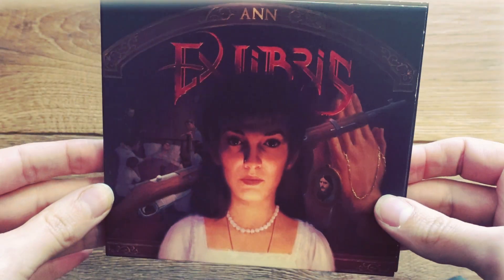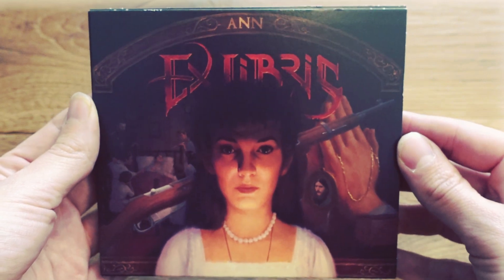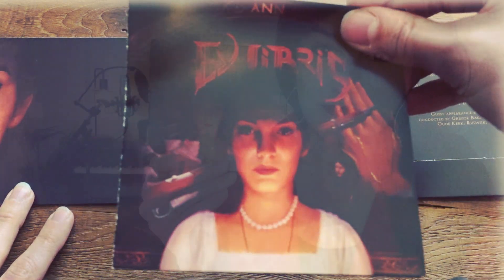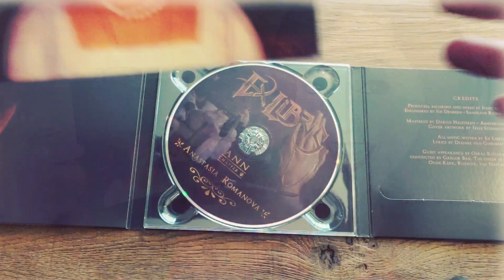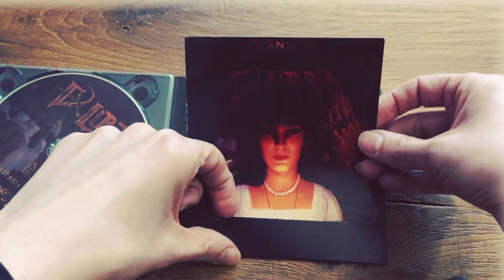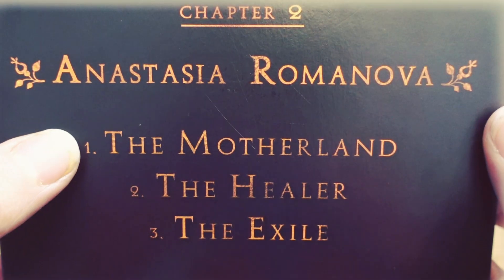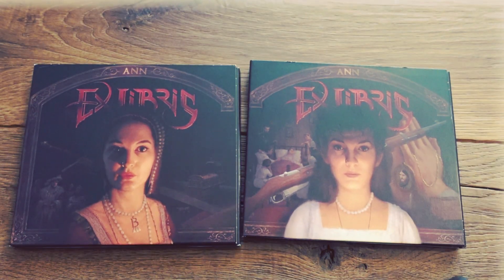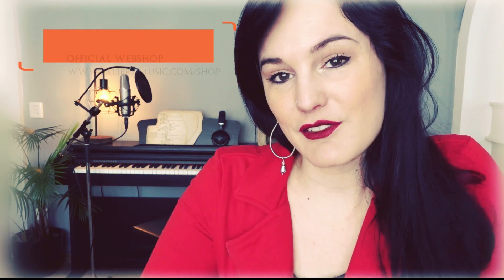UNBOXING "ANN"- Chapter 2 by Ex Libris w/ Dianne van Giersbergen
UNBOXING "ANN" 📦💿 w/ Dianne van Giersbergen
'Chapter 2: Anastasia Romanova'

What's that you say? Having a boring, lazy Sunday? Well what about joining Dianne for almost 10 minutes for an unboxing video of our newest release: 'Chapter 2: Anastasia Romanova'!

Sit back, relax and let her tell you all about the design, the team we worked with, the story behind the songs ánd drop a hint to who the "ANN" from Chapter 3 can be!?!

Purchase this Chapter, the previous and upcoming chapter of our trilogy